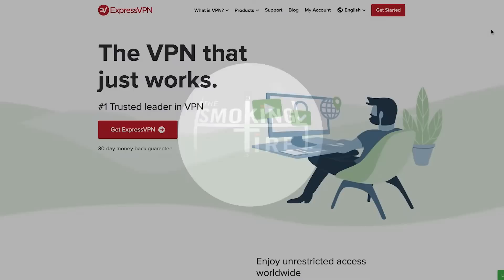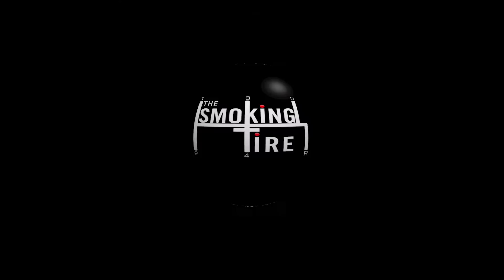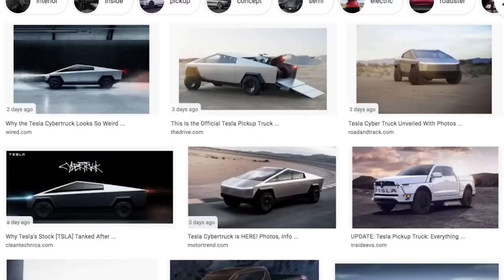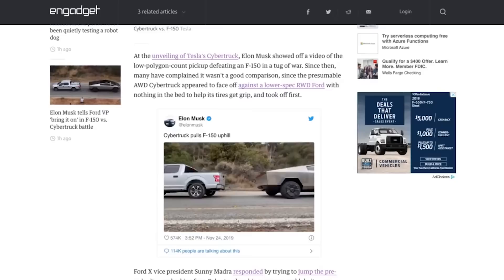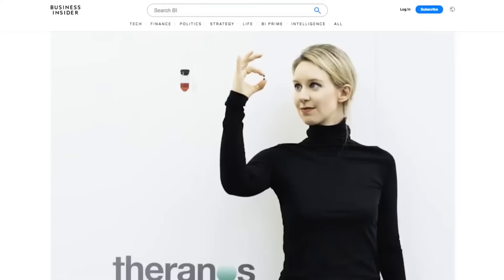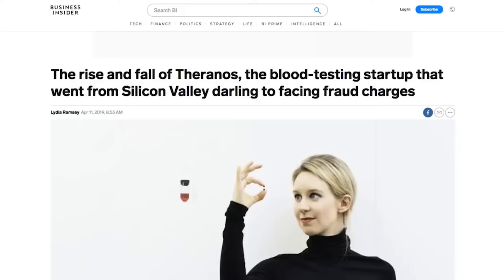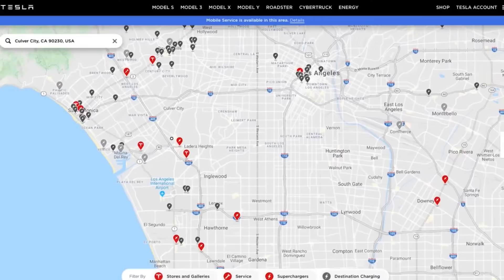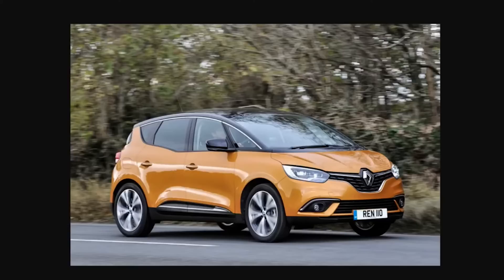Chris Harris - TST Podcast #483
Chris Harris is a legend in the automotive world. Journalist, racer, he's worked for many a publication and is currently a host on Top Gear UK, the most popular car show in the world. We talk Tesla Cybertruck, Taycan, Porsche, racing stories, and a lot more.

Get the audio-only version of this show wherever you get podcasts (except Stitcher) or get it from our source

T: @thesmokingtire @zackklapman @harrismonkey

NEW SHIRTS!